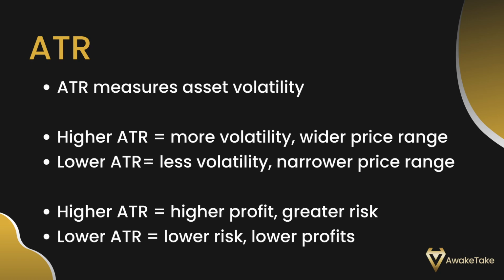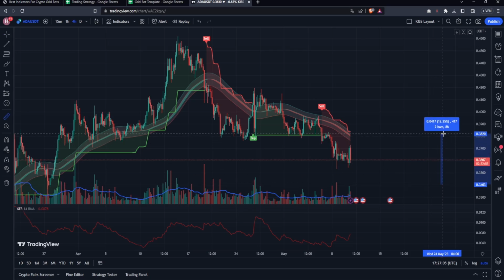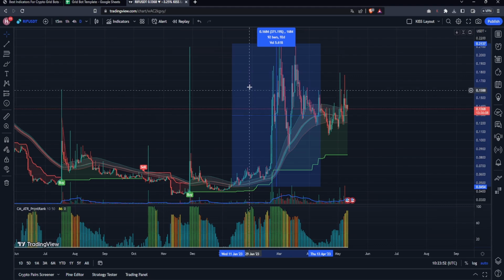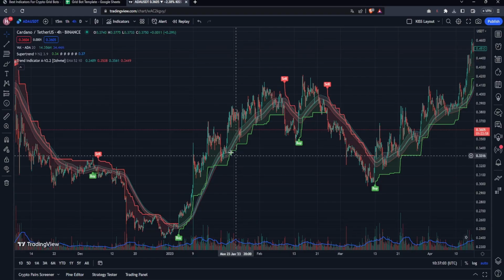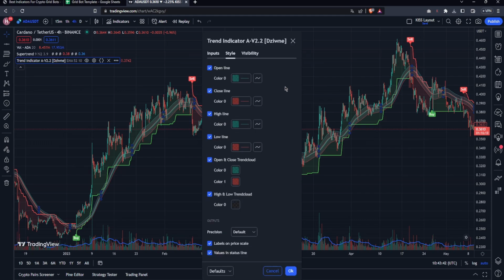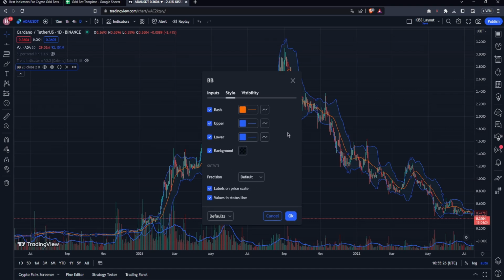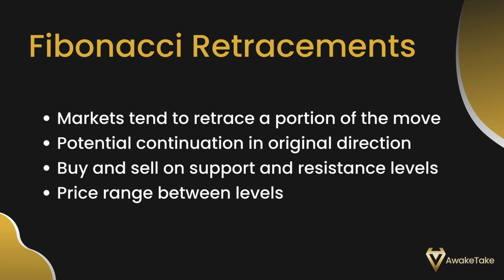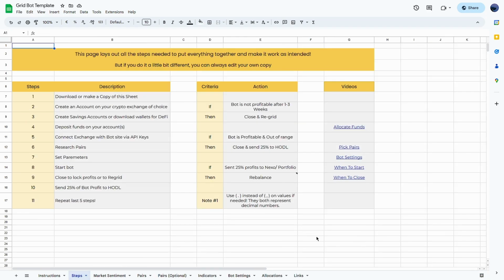7 Best Indicators For Crypto Grid Bots: Make Your Grid Bots More Profitable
Are you struggling to make profits with your crypto grid bots? In this video, I'll show you how to use 7 powerful indicators to make your bots more profitable.

By using these indicators, you can set your price ranges, choose the best time to start a bot, set stop losses and take profits.

I'll explain in detail the 7 best indicators for crypto grid bots: ATR, Supertrend, ATR Percentile, Bollinger Bands, EMAs, SMAs, and Fibonacci Retracements.

I'll provide precise concepts and explanations, and add in some chart examples for each indicator.

To help you get started with your own crypto grid bot, I'm providing a Free Grid Bot Template which you can download and use with  your grid bot of choice.

Watch this video to learn how to improve your bot's profitability with these seven powerful indicators.

Timestamps:
00:00 Intro
01:54 ATR
06:03 ATR Percentile
12:35 Supertrend
17:40 Bollinger Bands
21:31 EMA & SMA
24:55 Fibonacci Retracements
27:38 Indicators on the Template
29:29 Free Grid Bot Template

Our goal is to help you make the best purchasing decisions, however, the views and opinions expressed are ours only. As always you should do your own due diligence to verify any claims, results and statistics before making any kind of purchase. I'm also not a financial advisor.